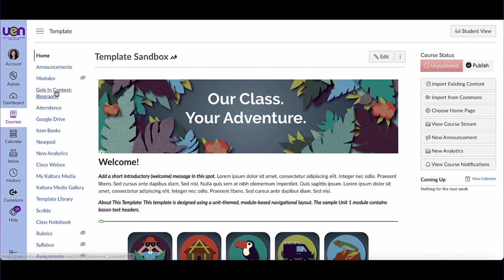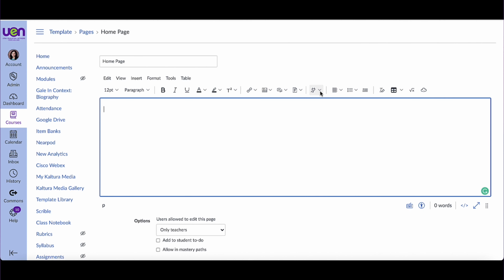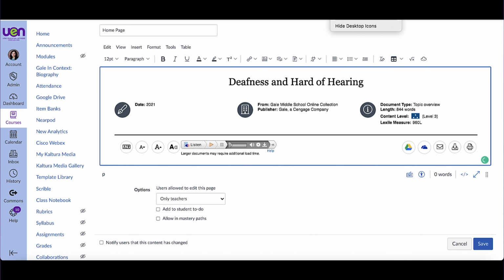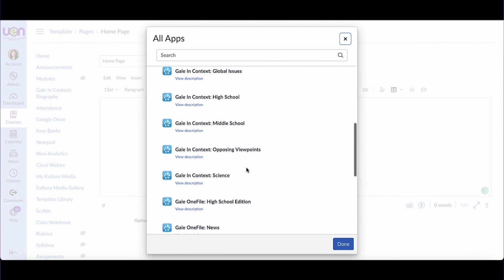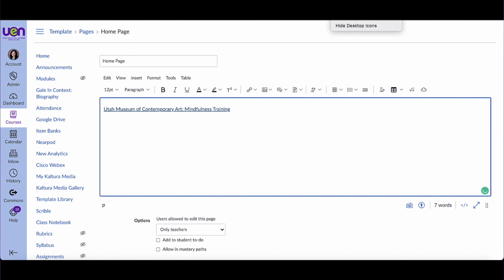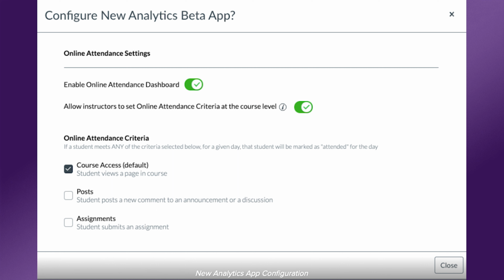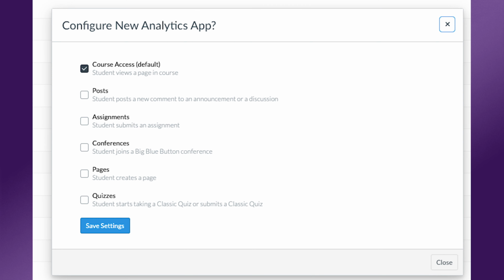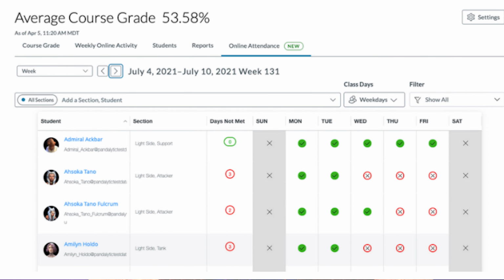Using Utah's Online Library Tools with Canvas - The UEN Canvas Report January 2022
In this episode of the Canvas Report, Shannon covers how UOL tools Gale and eMedia work seamlessly with Canvas. Also, watch to learn how a new Canvas feature might help with future snow days!